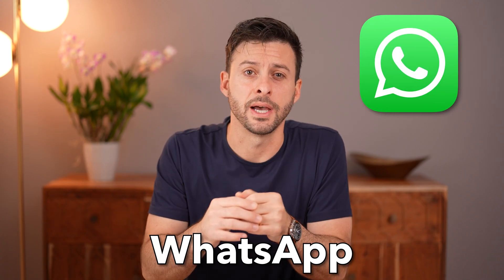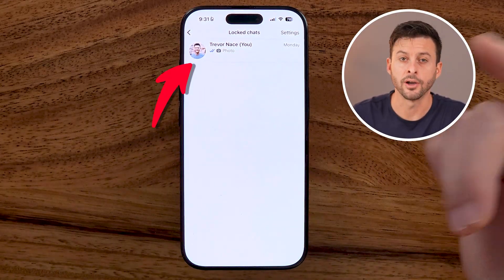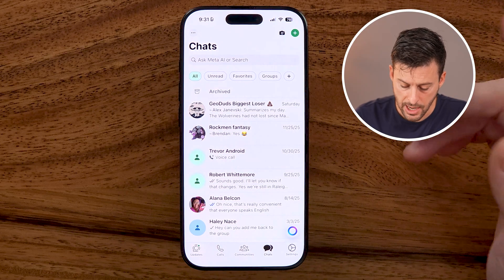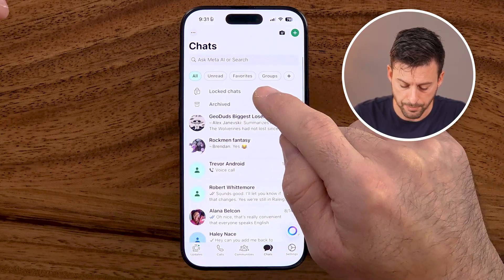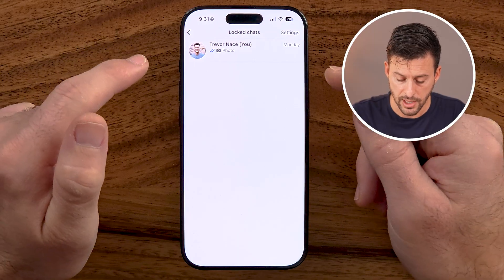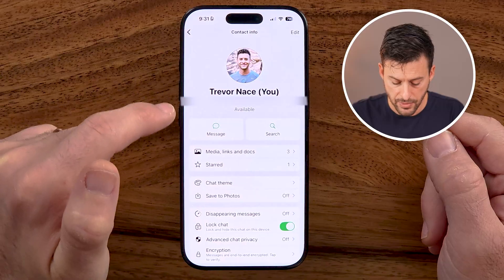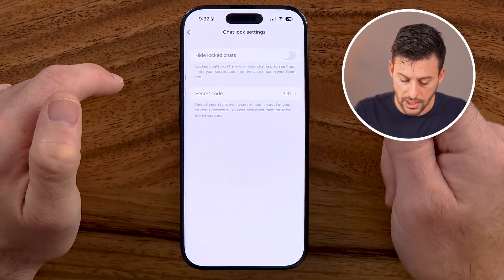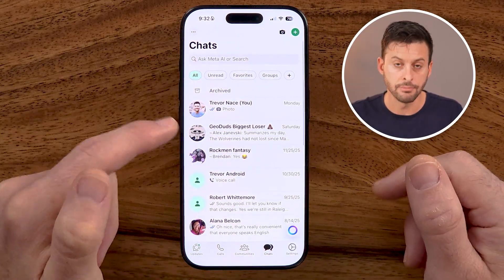How To Unlock WhatsApp Chats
Here's how you can unlock any WhatsApp chats that you accidentally locked in the past.